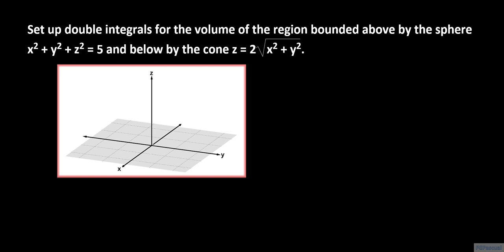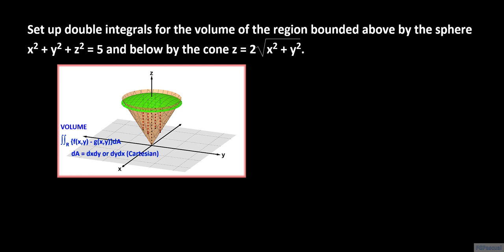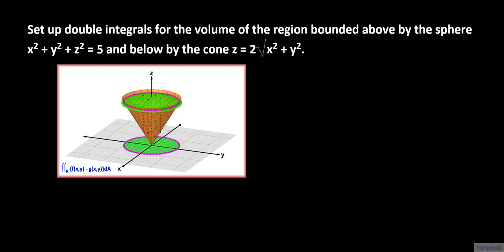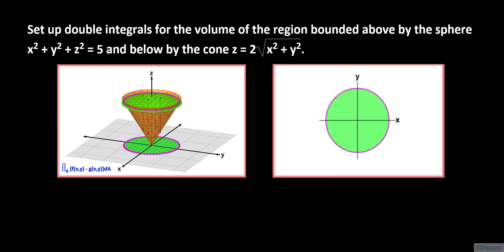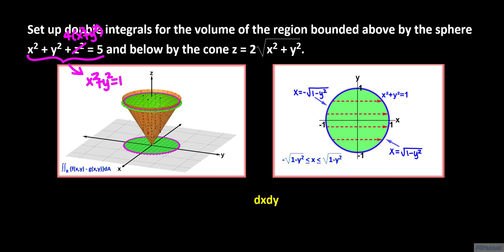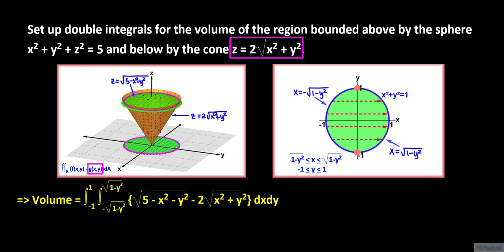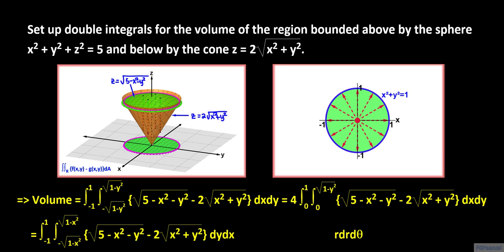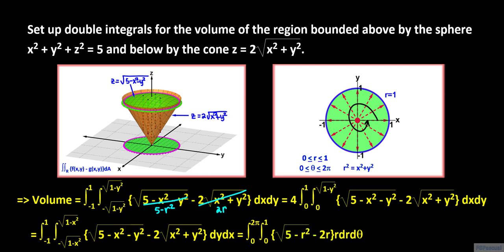Volume Double Integrals Example 3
Volumes and Double Integration